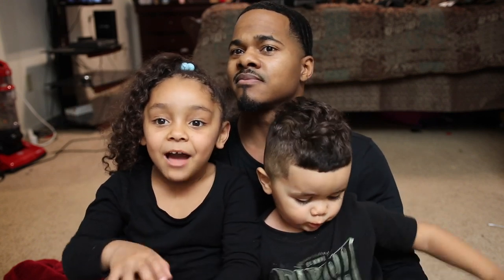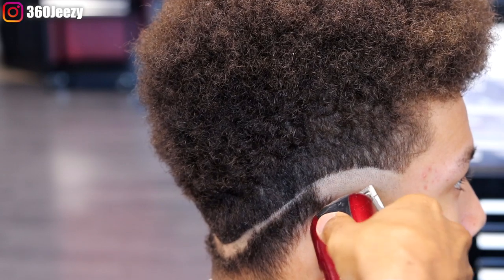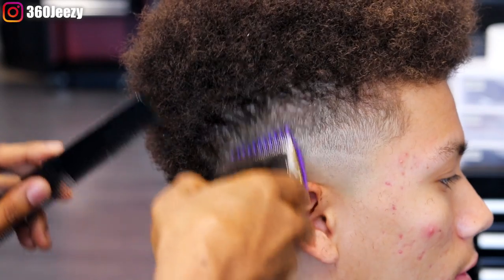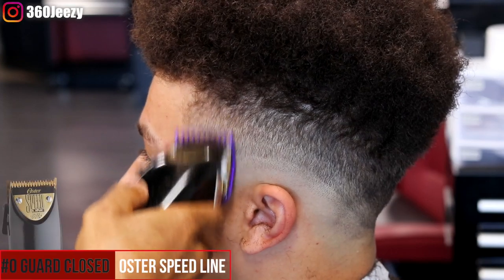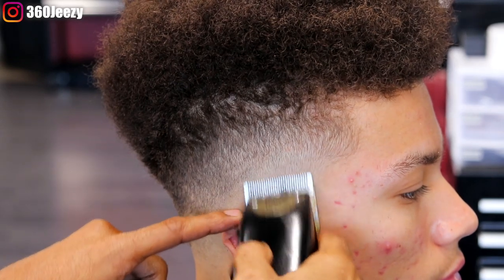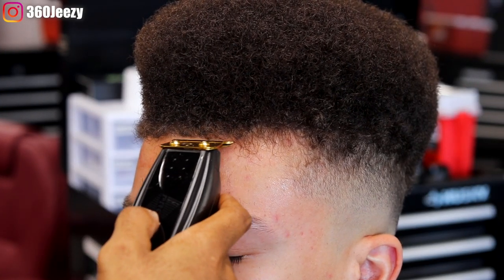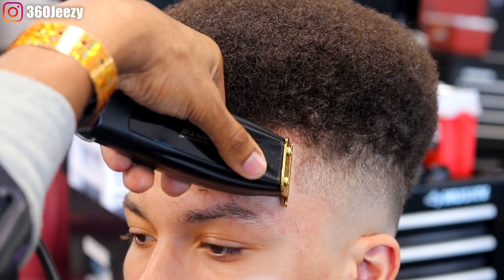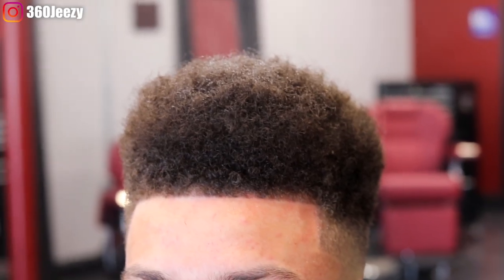HAIRCUT TUTORIAL: NUDRED DROP FADE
To Purchase The Tools I Use In This Video:

Oster Fast Feed:
Andis GTX:
Andis Slimline Pro Li:
Wahl Magic Clip:
Andis Pro Lithium Shaver:
Wahl Hero:

To Purchase The Camera Equipment I use To Film This Video:

Canon 80D:
50mm Lens:
Sigma18-35mm Lens:
Ring Light:
Samson Wireless Mic:
Mac Book Pro: